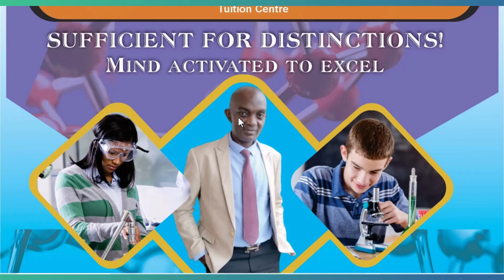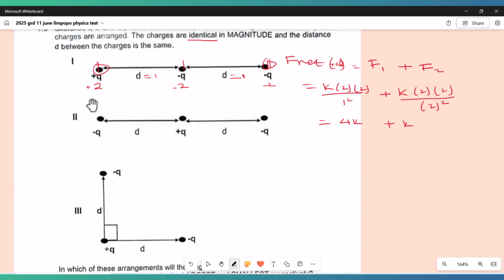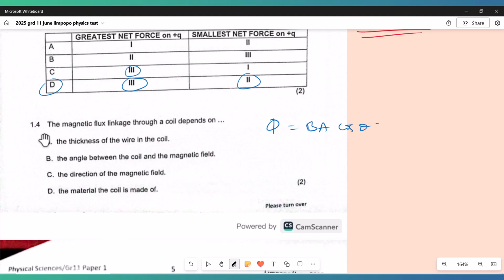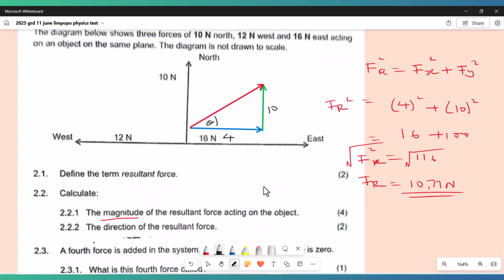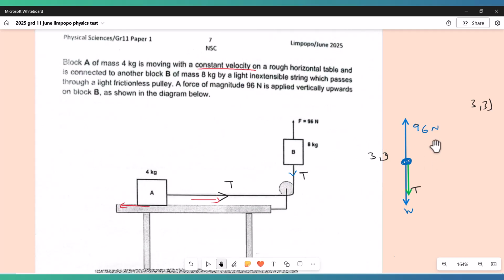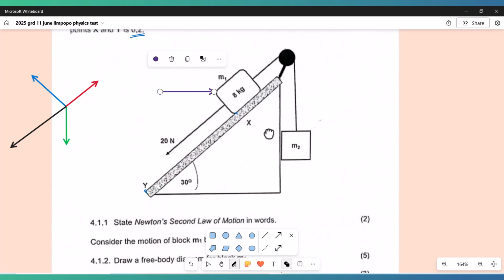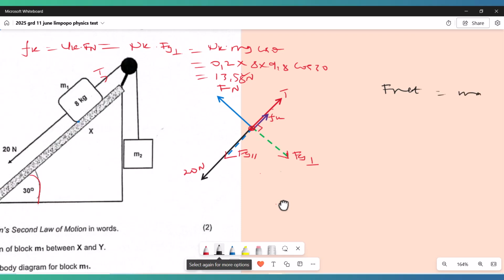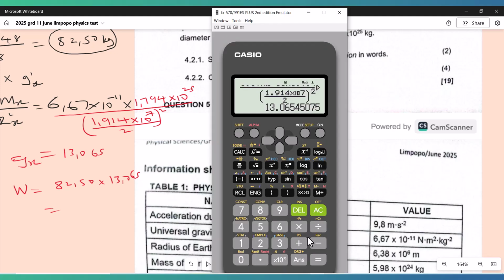MEMO JUNE 2025 GRD 11 PHYSICS TEST LIMPOPO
KNOW STEP BY STEP GRD 11 JUNE PHYSICS TEST SOLUTIONS BY P KAMALA 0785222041